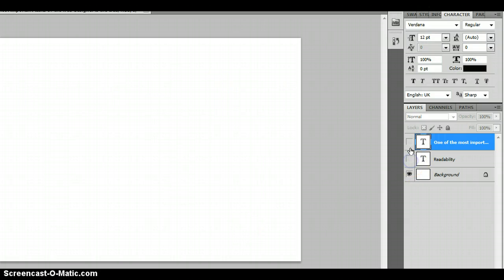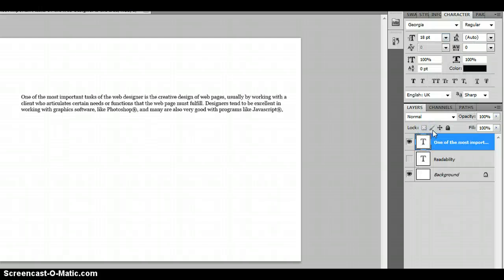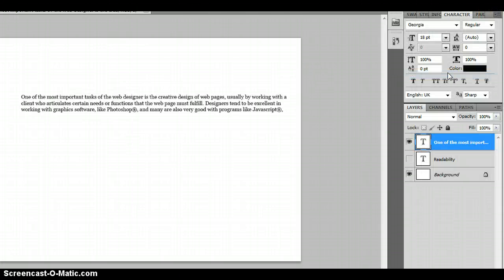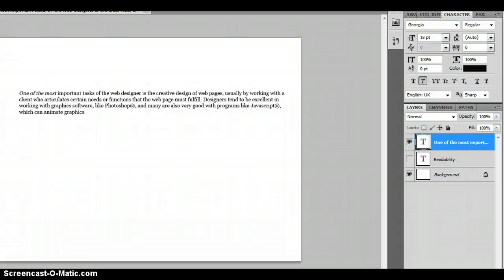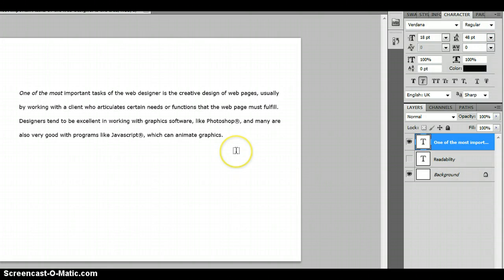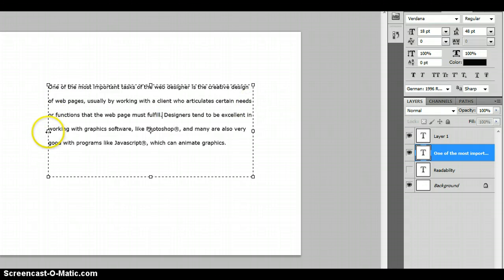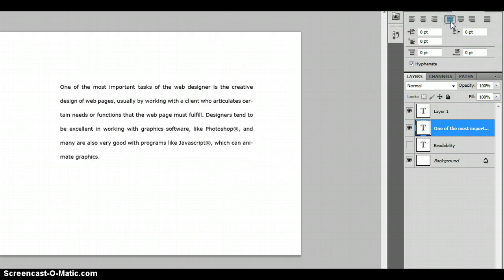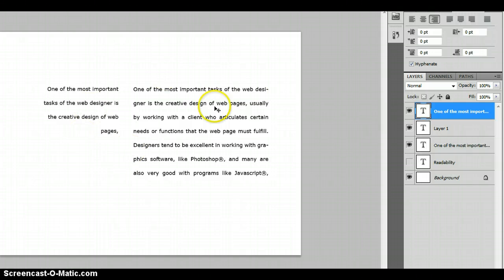Readability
IDD Yuko Kosugi